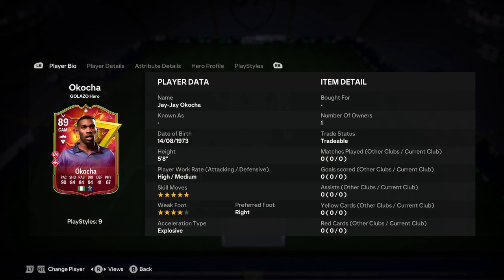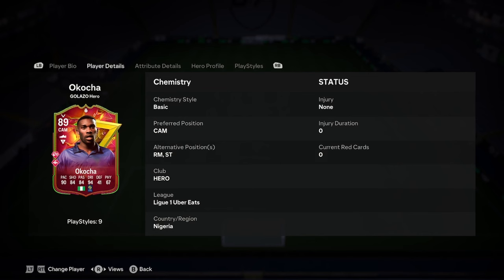89 Jay Jay Okocha Golazo Hero Player Analysis!! || EA FC 24 Ultimate Team